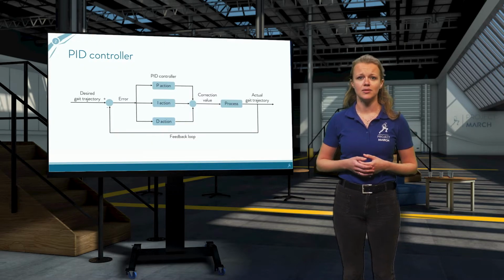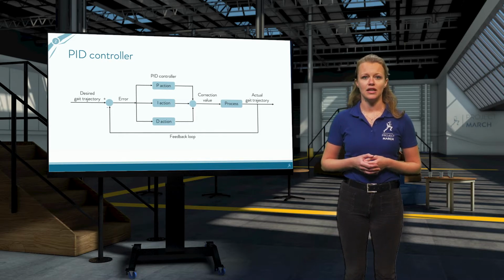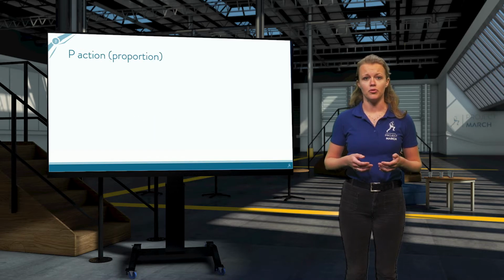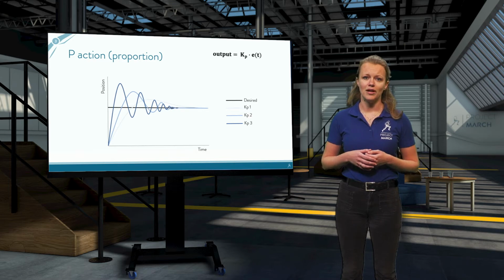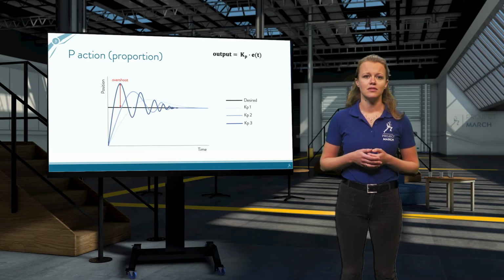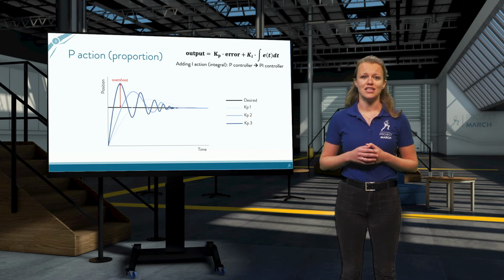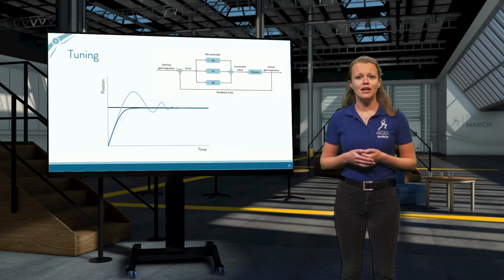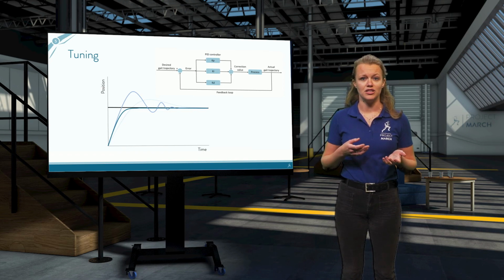EXO001x_2020_Week_3_2_PID_controllers-video